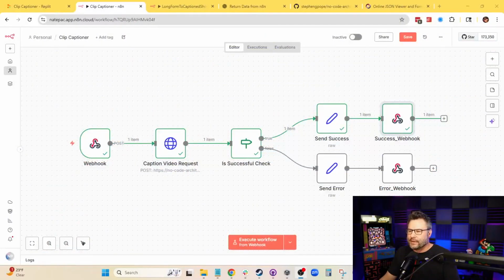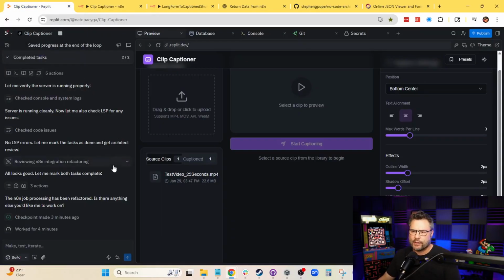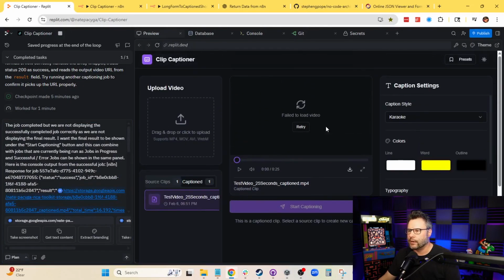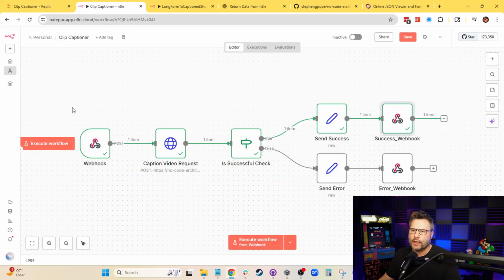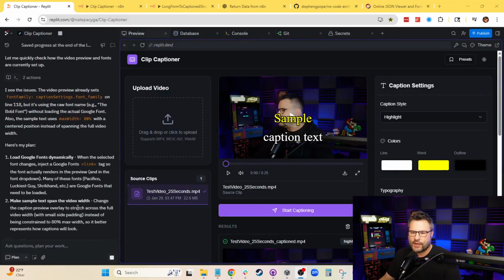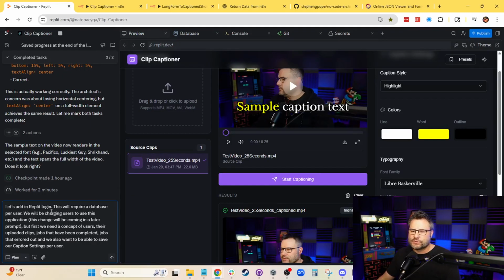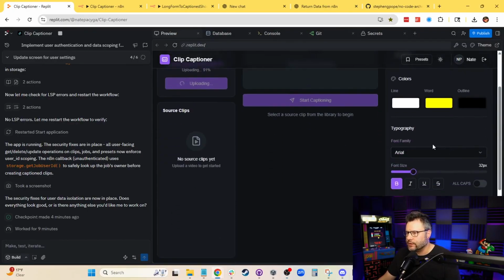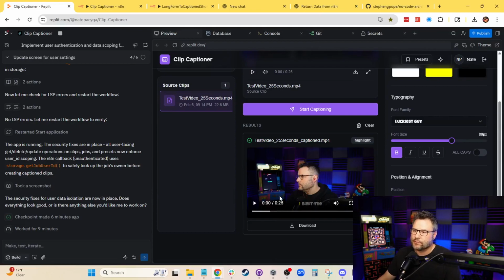Building a micro-SaaS to rule the video captioning world!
This is part 3 in the series, if you're looking for part 1, check it out

In this third episode of building a complete SaaS application, we dive deep into adding webhook functionality to our N8N automation workflow and implementing user authentication with Replic login. Watch as we encounter real-world development challenges and work through them step by step.

What you'll learn in this episode:
- How to implement webhooks in N8N workflows for communication between frontend and backend
- Setting up user authentication using Replic login system
- Database design changes to support user accounts and per-user data
- Troubleshooting common issues when working with AI-assisted development
- Best practices for testing automation workflows
- Simplifying N8N workflows by removing unnecessary nodes
- Planning vs building mode strategies when working with AI

Key features we implement:
- Webhook responses for successful automation completion
- User login and logout functionality
- Database migration to support user-specific data
- Caption settings saved per user
- Job tracking and history for individual users

This episode showcases the reality of building applications with modern tools - including the hiccups, debugging sessions, and iterative improvements that are part of the development process. Whether you're new to N8N automation or building your first SaaS application, you'll get valuable insights into the complete development workflow.

Perfect for developers interested in no-code/low-code solutions, SaaS development, and automation workflows. Join our free community at codelesscollective.com to access the complete source code and connect with other builders.